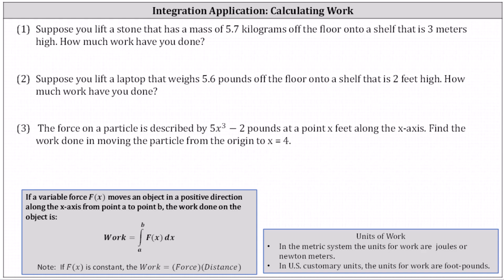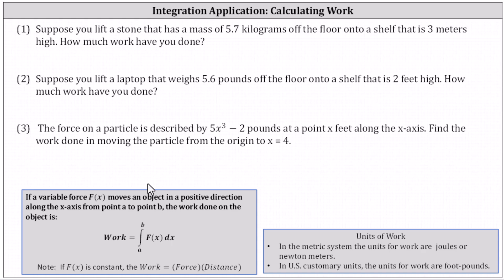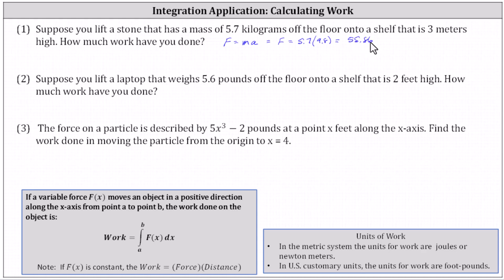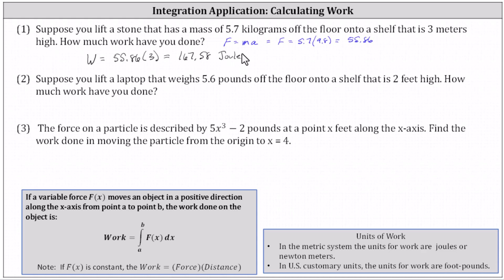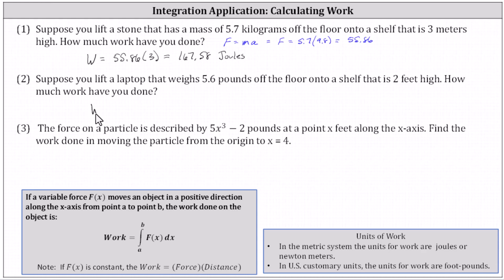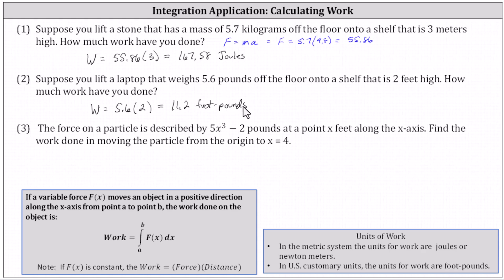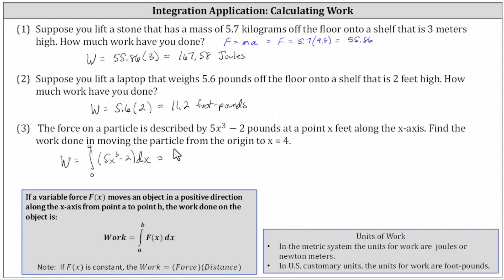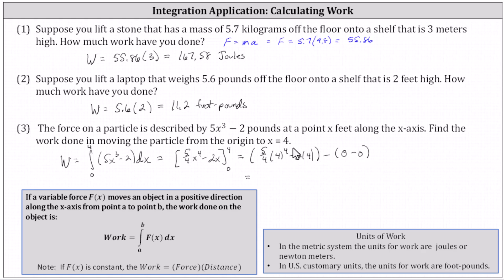Calculating Work: Three Introductory Problems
This video provides three example of how to calculate work.